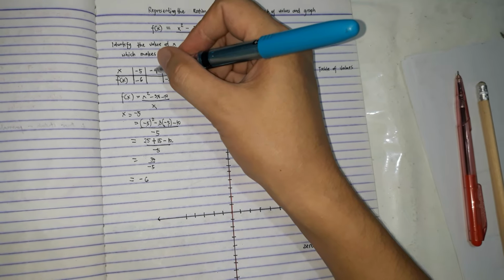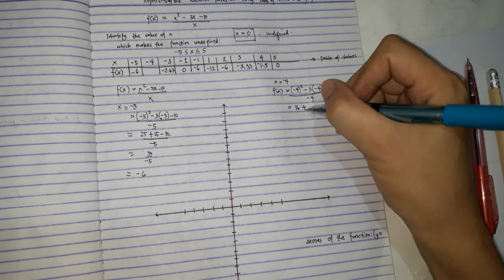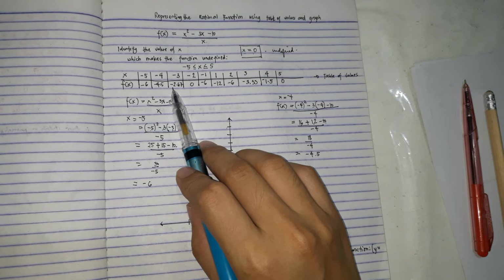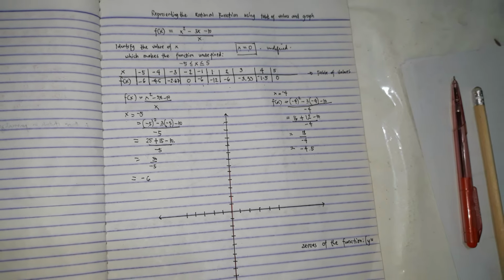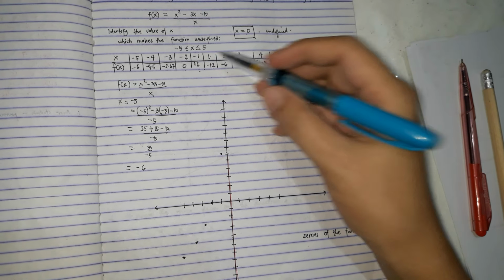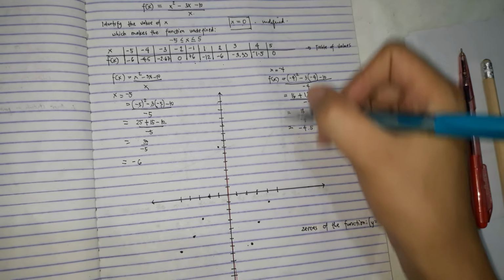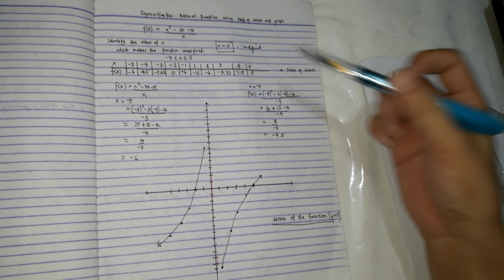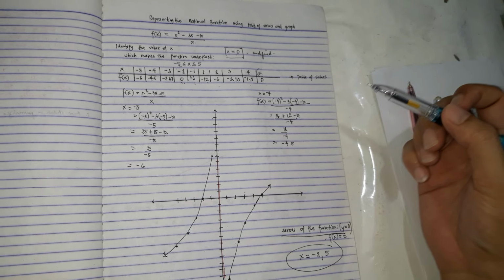Representing Rational Function Through Table of Values, Graph and Function